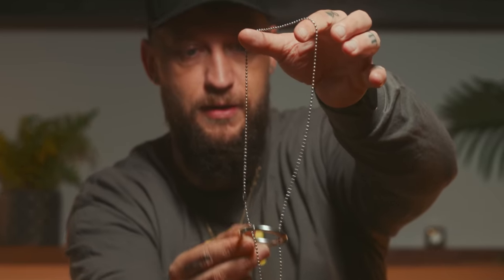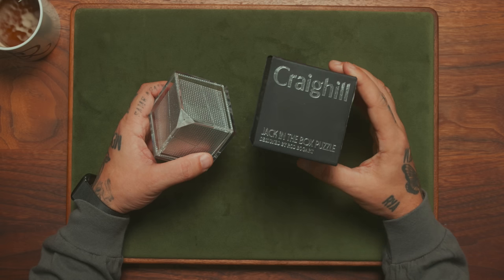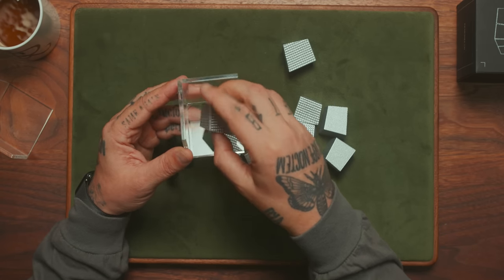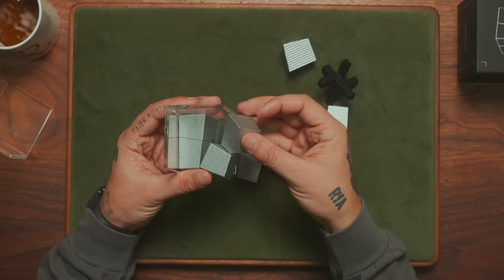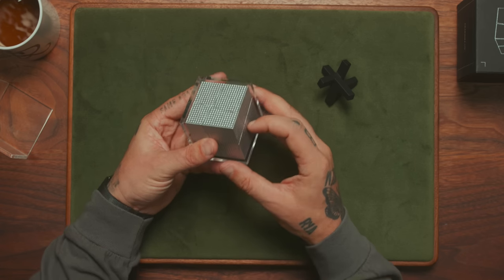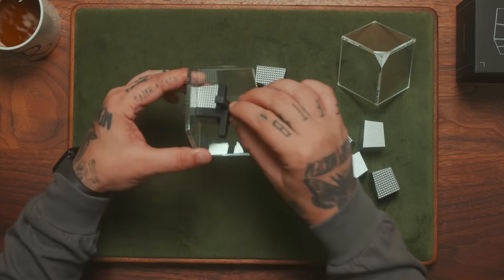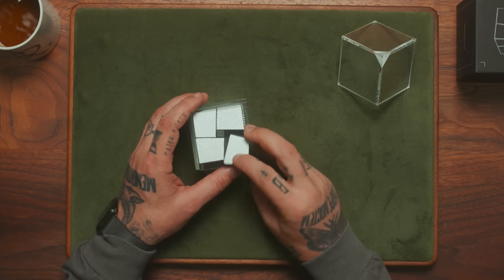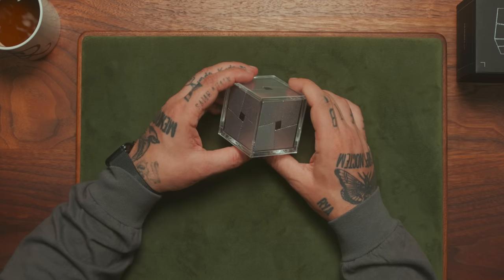This Puzzle is CRUSHING Kickstarter!!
The video features a puzzle called Jack in the Box by Art of Play and Craig Hill, which simulates a 3D version of a classic 2D illusion. The puzzle involves fitting puzzle pieces together in a specific way, with one piece being placed inside the box. The video demonstrates how to solve the puzzle and showcases its aesthetics and functionality. The puzzle is currently on Kickstarter and has already raised over $200,000 within the first week.

IF YOU WANT TO SEND ME STUFF:
Chris Ramsay
CP 50011 BP. Galeries Des Monts
St-Sauveur, PQ
Canada
J0R 1R0